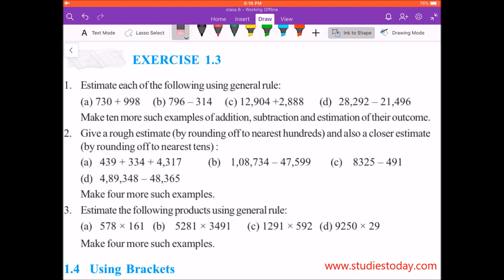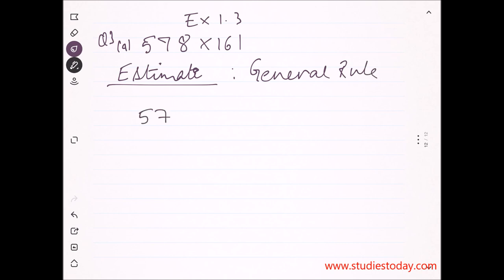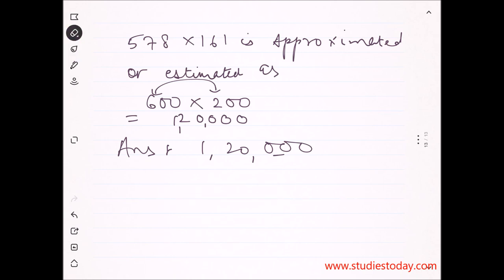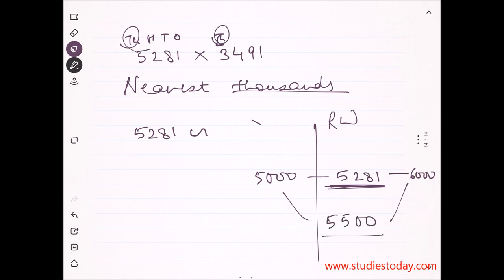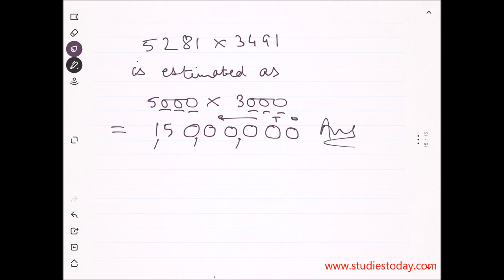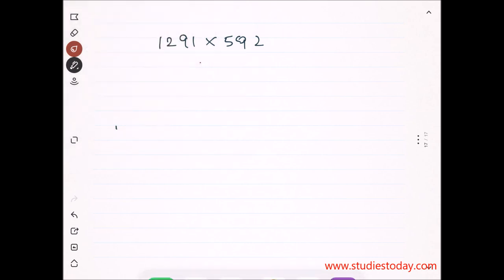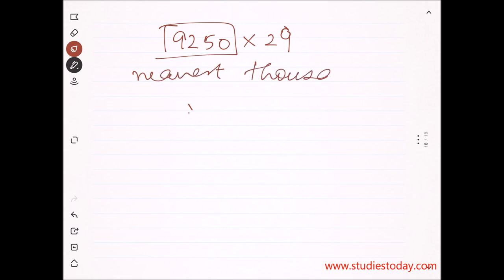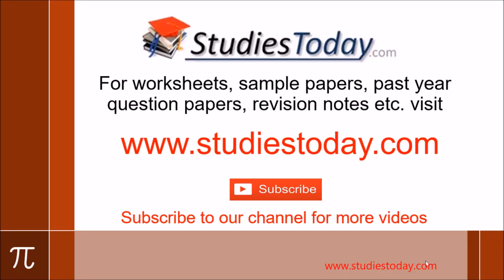NCERT Class 6 Maths Knowing Our Numbers Exercise 1.3 Question 3 Solutions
NCERT Class 6 Maths Knowing Our Numbers Exercise 1.3 Question 3 Solutions. In this video I have explained in detail the solutions for Question 3 of Exercise 1.3 nearest hundreds. Step by Step solution along with detailed explanation has been given so that the students can understand the concepts and also solve other questions related to the concept discussed here.
Also download and practice worksheets, access this link to download the worksheets for this chapter